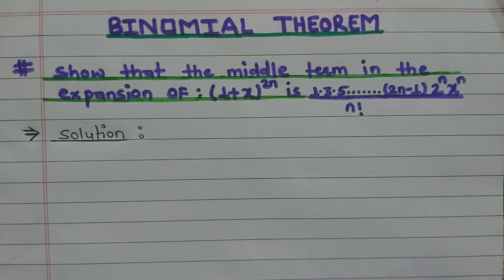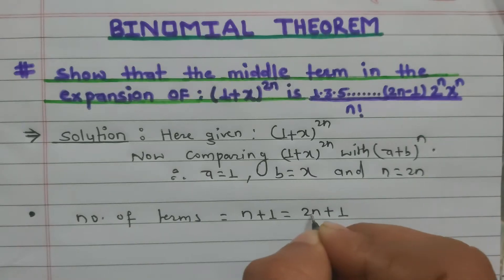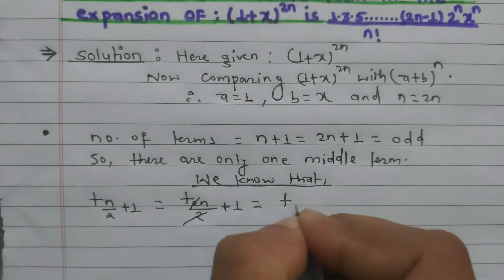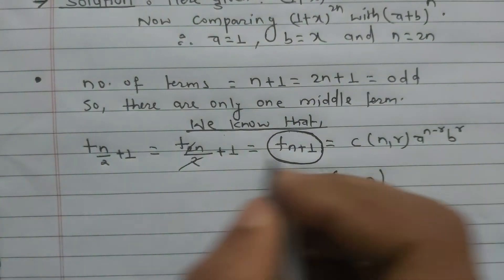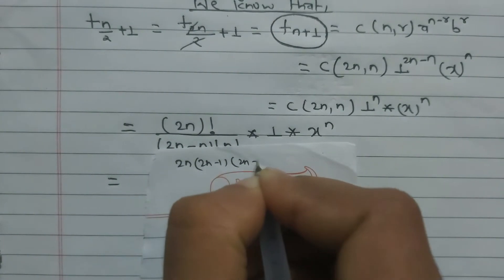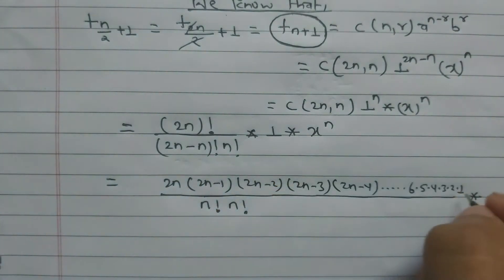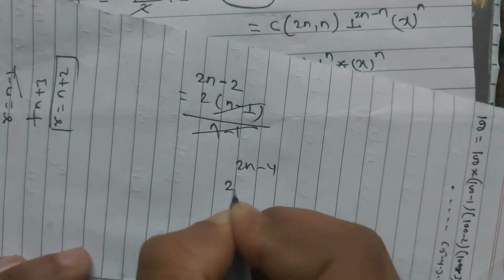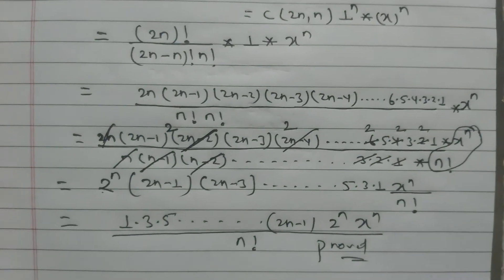Show that the middle term in the expansion of (1+x)^2n =(1.3.5..........(2n-1)2^nX^n)/n!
binomial theorem proof by induction
generalized binomial theorem proof
q-binomial theorem proof